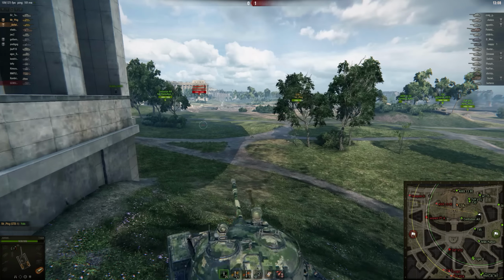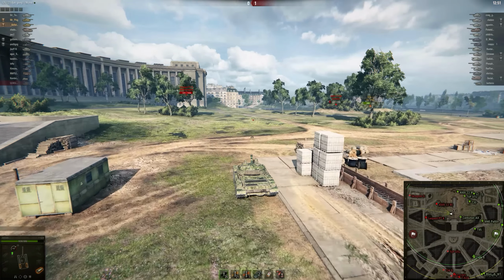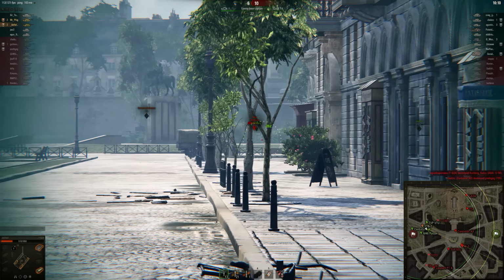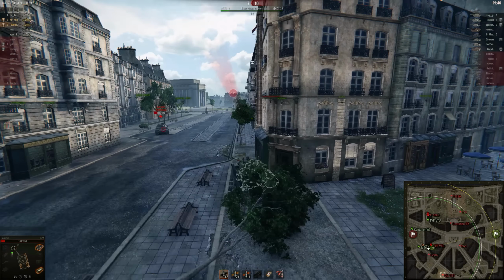World of Tanks - Retreat - Kite Positioning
vvvvvv Unicum Experience Video vvvvvvv